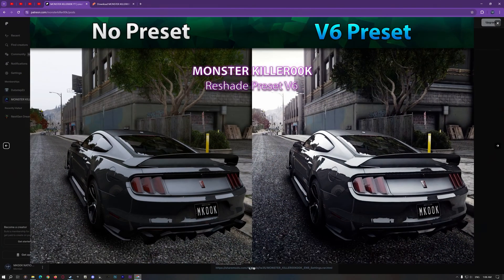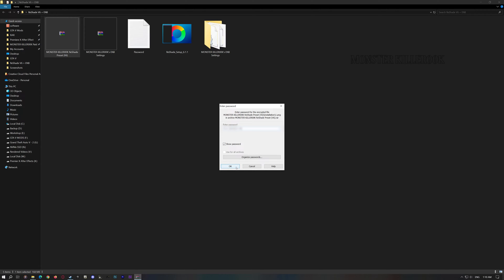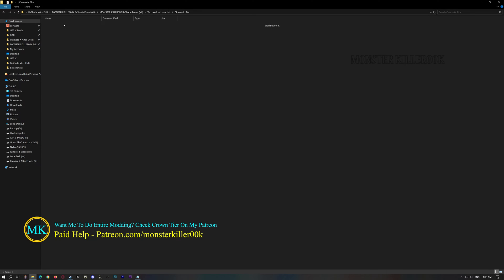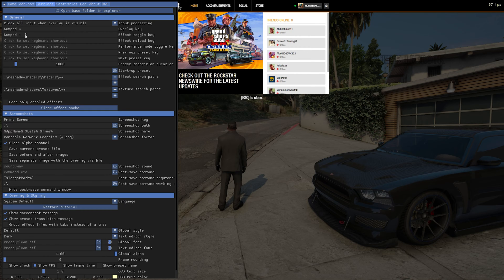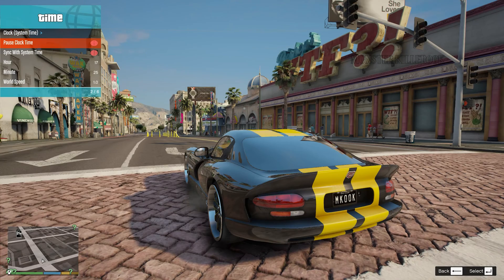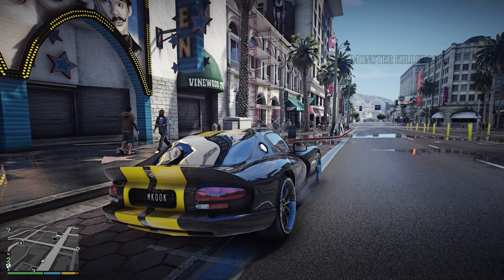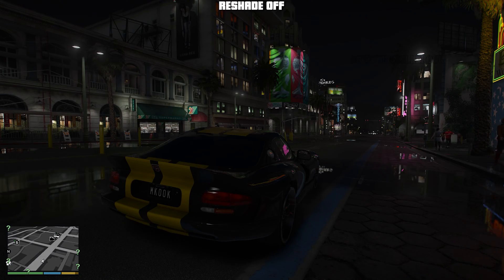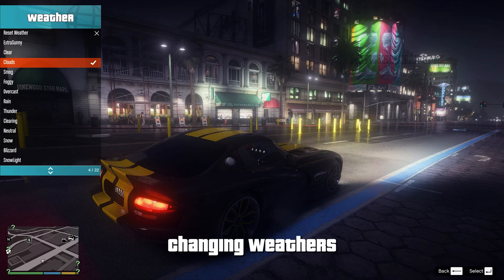How to install Reshade and ENB together 2024 - (Best ENB & ReShade Preset) w/Download link.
Timestamps:

0:00 - Patrons
0:12 - Intro
0:42 - Downloading mods
2:10 - Extracting
2:17 - Installing: ENB
2:42 - Installing: ReShade Setup
4:31 - Installing: Preset V6
4:15 - Time To Play The Game
4:57 - ReShade menu setup
5:59 - ENB
7:00 - ReShade & ENB Effects
7:22 - Changing Time
7:40- Changing Weather in the Day time
8:38 - ReShade & ENB Effects
9:42 - If it's too bright at night
10:14 - For Cinematic Shot
10:34 - For Reflective roads
11:25 - Changing Weather in the Night-time
11:50 - Note: Rain Weather
12:30 - ReShade & ENB Effects
12:58 - Thank you Patrons

𝐒𝐢𝐥𝐯𝐞𝐫 𝐓𝐢𝐞𝐫 - (Holier^), (TOTTI ROEZ)
𝐁𝐫𝐨𝐧𝐳𝐞 𝐓𝐢𝐞𝐫 - (Jovani reyes), (DAITE), (Jan Parnitzke), (zkreet555), (Garret)

𝐑𝐞𝐒𝐡𝐚𝐝𝐞 𝐒𝐮𝐩𝐩𝐨𝐫𝐭𝐬:  (Ryan Borthwick), (Joshua Mallia), (n0ble), (Ry), (Caleb), (Beckenhauer), (Kodak Sev), (William Chance), (mohammed alkaabi), (Kieran Haffenden), (Mitch), (Reginald Pettway Jr), (Kai Pettersen), (sven Wiegmans), (jamynico 890), (BANKROLL J), (madnessxx overkills), (Zackariah Kadri), (Георгий Ким), (Casper), (HussienSenpai), (Magnus Johnson), (lukas oyazun Elise-), (ota Lao), (Benz Thijmen), (AllMightyRevz), (CoJoe), (Mandy Etzler), (EzSleezy), (SULE), (Bren Bullorini), (Gavin), (Jan Parnitzke), (554TSFL), (Freonas), (renegade), (Anthony P), (Christian Alexander Aarnes), (Stoathen), (gustavoaom), (anas alfrawna)

𝐘𝐨𝐮𝐓𝐮𝐛𝐞 𝐌𝐞𝐦𝐛𝐞𝐫 - (𝐍𝐢𝐜𝐤 𝐎𝐠𝐝𝐞𝐧) for 53 months!

𝙏𝙝𝙖𝙣𝙠 𝙮𝙤𝙪 𝙫𝙚𝙧𝙮 𝙢𝙪𝙘𝙝 𝙛𝙤𝙧 𝙩𝙝𝙚 𝙨𝙪𝙥𝙥𝙤𝙧𝙩 𝙜𝙪𝙮𝙨

𝑾𝒂𝒏𝒕 𝑺𝒐𝒎𝒆 4𝑲 𝑾𝒂𝒍𝒍𝒑𝒂𝒑𝒆𝒓𝒔 𝑭𝒐𝒓 𝒀𝒐𝒖𝒓 𝑫𝒆𝒔𝒌𝒕𝒐𝒑? 𝑪𝒉𝒆𝒄𝒌 𝒐𝒖𝒕 𝒎𝒚 𝑭𝒍𝒊𝒄𝒌𝒓!

𝐌𝐲 𝐁𝐮𝐢𝐥𝐝

*Monitor= LG Ultragear QHD 32 Inch 165Hz G-Sync
*GPU= GeForce RTX 2080 Super Founder Edition
*CPU= Intel Core i7 8th Gen 8700k @ 3.70GHZ
*Liquid Cooler= Deepcool GAMMAX 240m RGB
*RAM=  G.SKILL Trident Z 32GB DDR4 3200Mhz RGB
*PSU= Antec Extreme 1000 Watt 80 Plus Gold Fully Modular
*CASE= Circle ATX Cabinet Furious RGB
*Fans= Ant Esports Superflow 120 KIT RGB X2
*Storage = 4TB Seagate HDD + 4TB Western Digital  + 256GB Samsung 860 EVO SSD + 1TB WD Blue M.2 NVMe SSD

𝙏𝙃𝘼𝙉𝙆𝙎 𝙁𝙊𝙍 𝙔𝙊𝙐𝙍 𝘼𝙒𝙀𝙎𝙊𝙈𝙀 𝙎𝙐𝙋𝙋𝙊𝙍𝙏 𝙂𝙐𝙔𝙎 :)